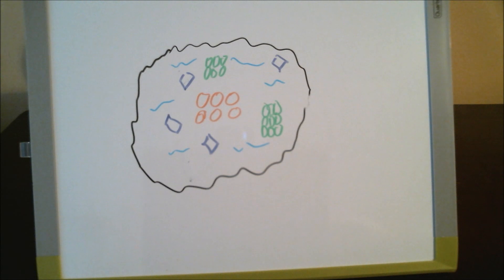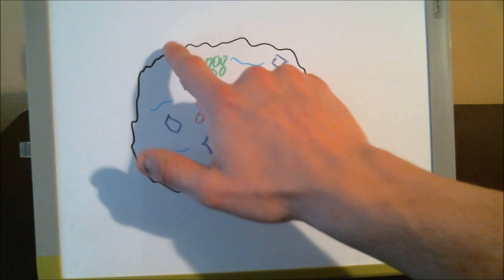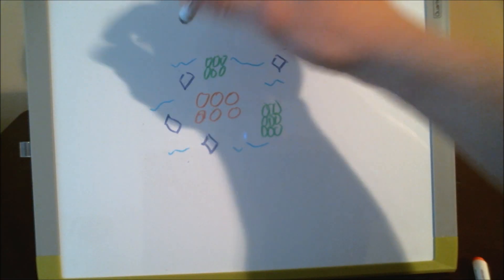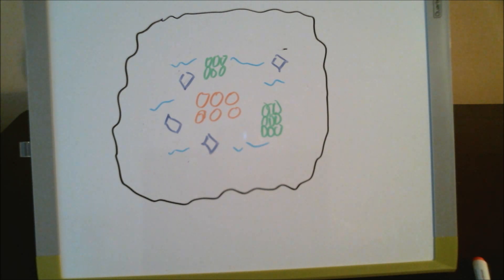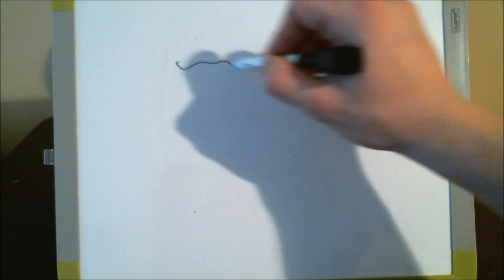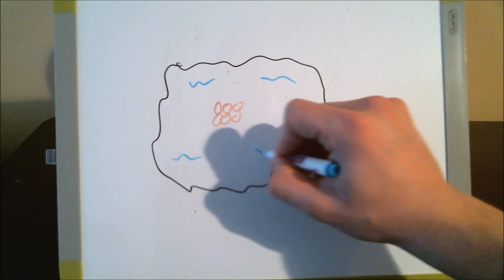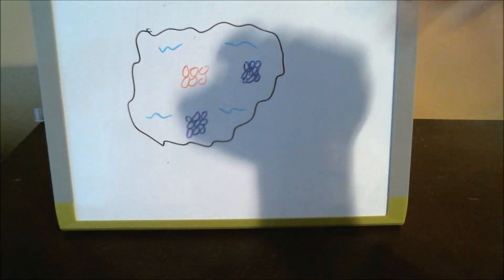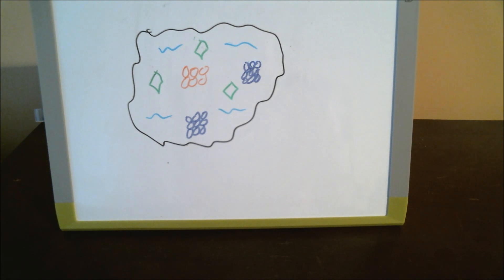Myofibril versus Sarcoplasmic Hypertrophy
Understanding Myofibril versus Sarcoplasmic Hypertrophy is important as it will help guide you towards your fitness goals. Today Requiem Adipem explains the difference between the two. This is a simplistic breakdown of the two in order to highlight the difference, know that it is vastly more complex than this.